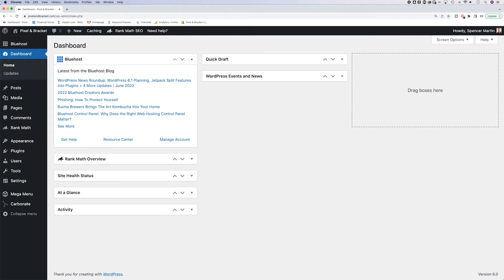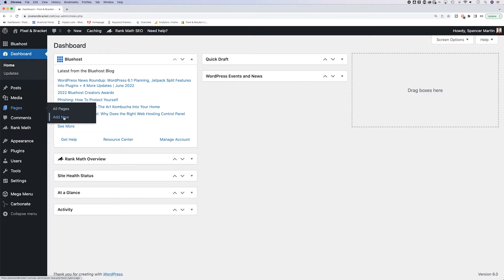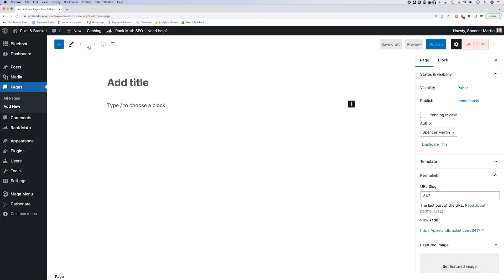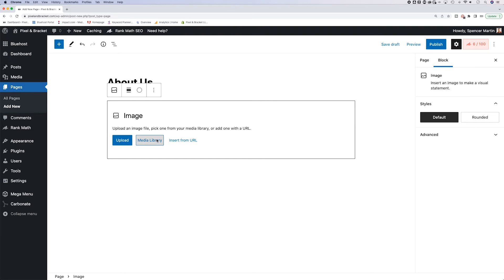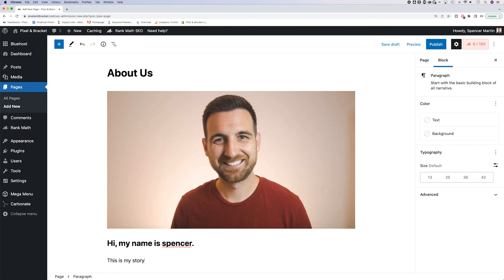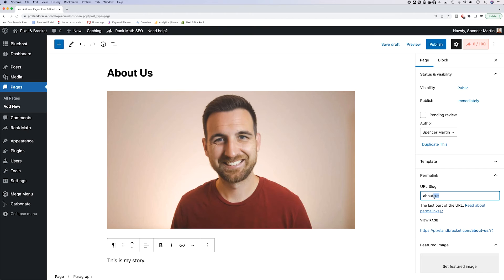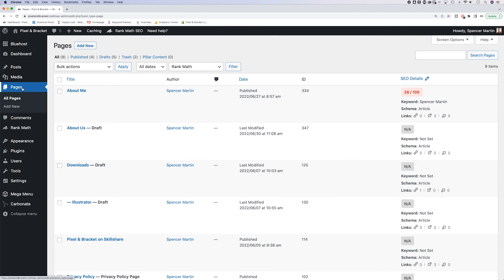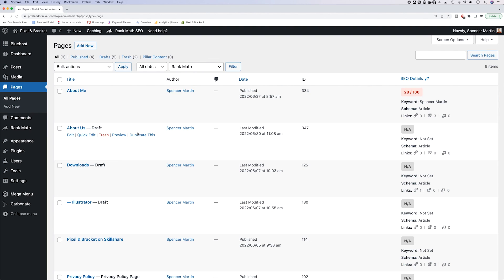How to Add a Page in Wordpress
If you're wondering how to add a page in Wordpress, then you've come to the right Wordpress tutorial. Adding pages in Wordpress is simple, but there are a few page details you need to know as you begin to add pages in Wordpress, and we'll cover those in this beginner tutorial about how to make a website on Wordpress.